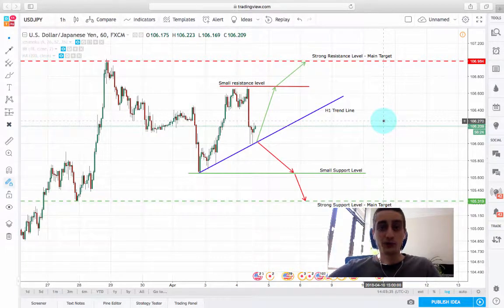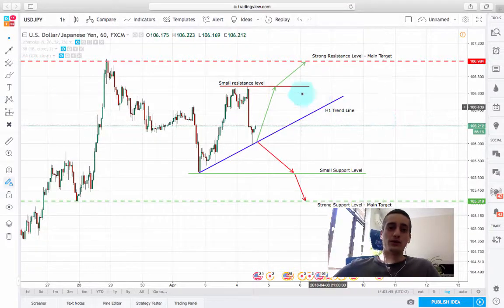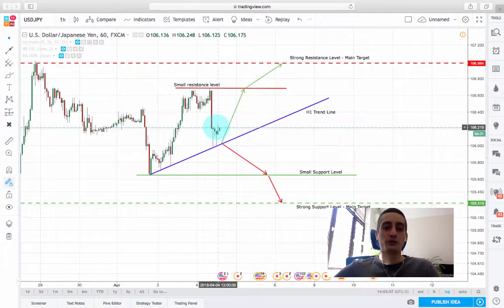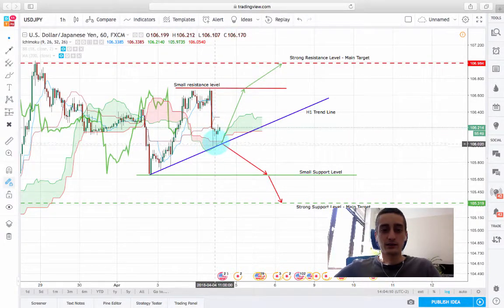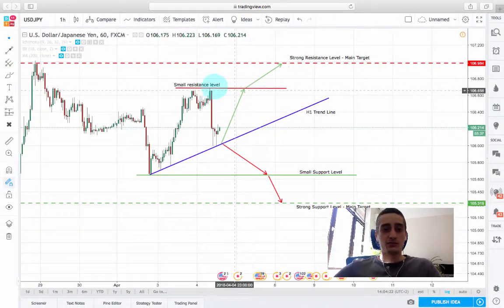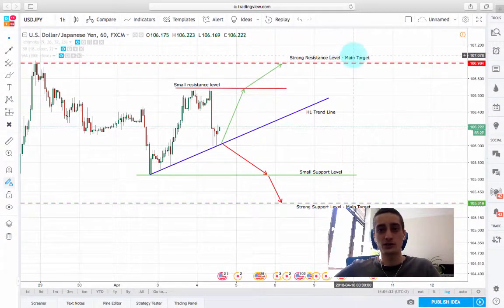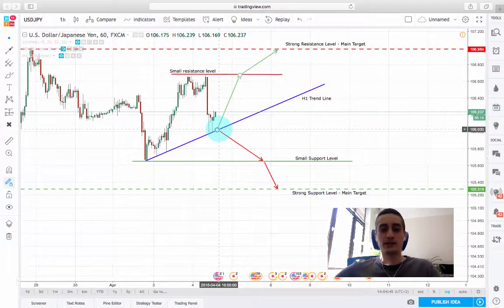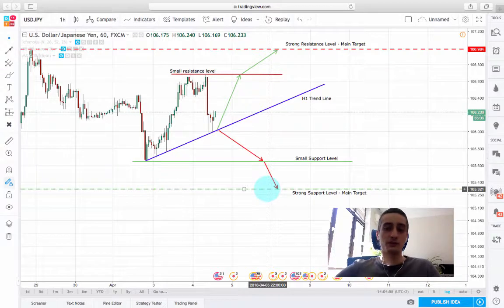USD/JPY - Profit material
*For Bulgarian scroll down*

A short-term opportunity for profits arises on the USD/JPY currency pair.

Краткосрочна възможност за печалби се открива на валутната двойка USD/JPY.

Отказ от отговорност:
Това видео не е предложение за търговия, а просто анализ. Всякакъв капитал използван от ваша страна за търговия е на ваш риск.